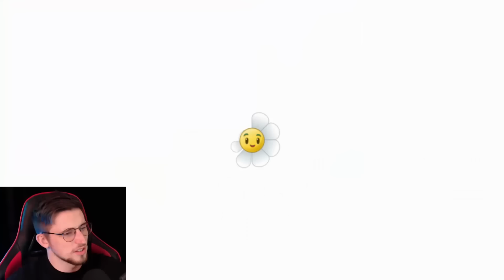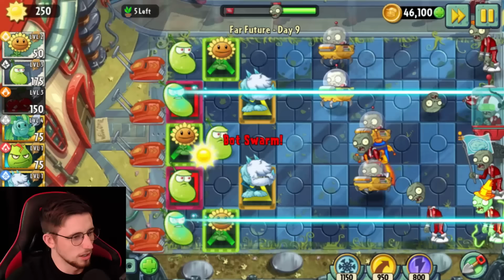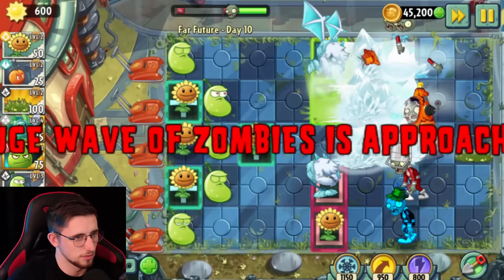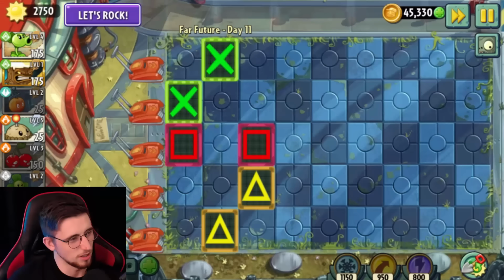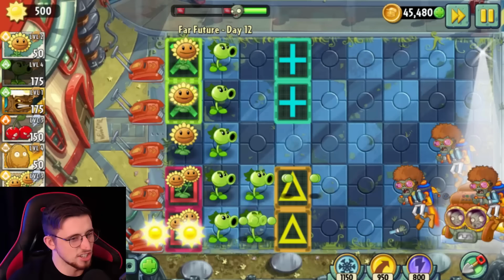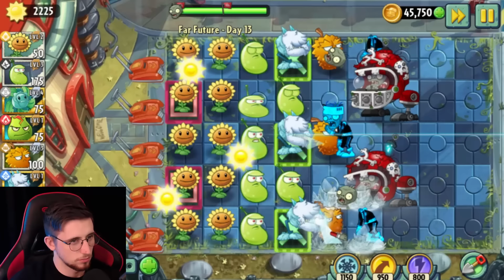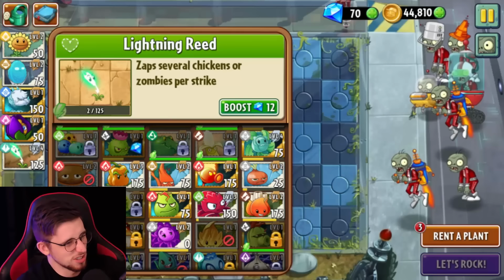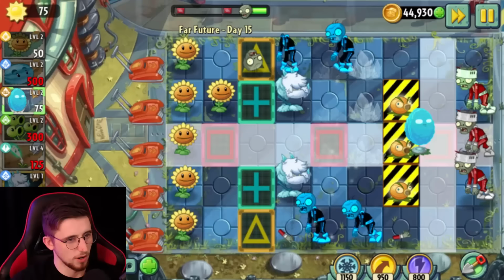Space Johnny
Plants vs Zombies 2 but we got Space Johnny!

I play a lot of games on my channel, including Plants vs Zombies, PvZ 2, Garden Warfare 2 and more!